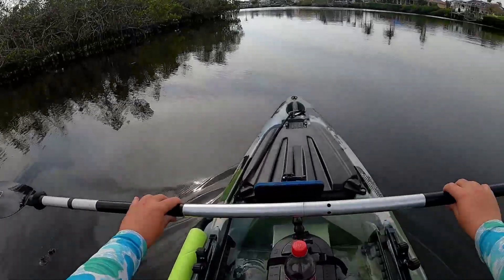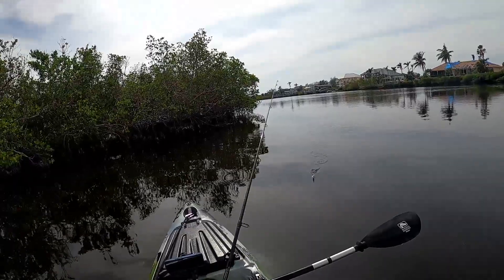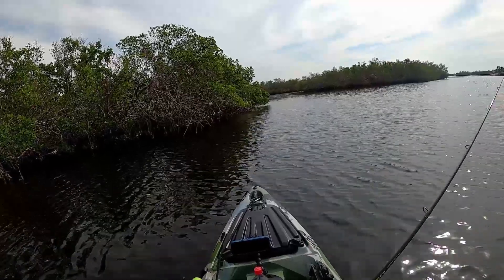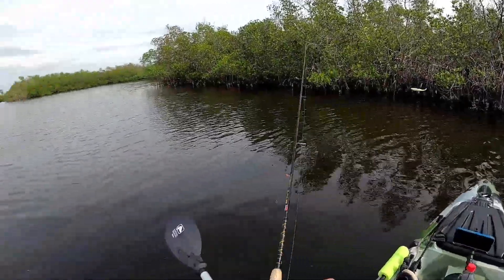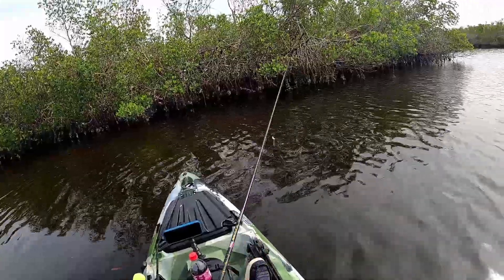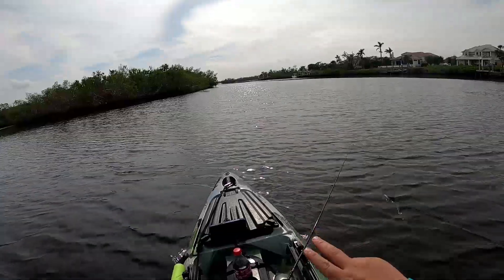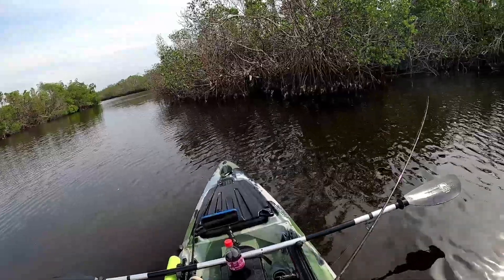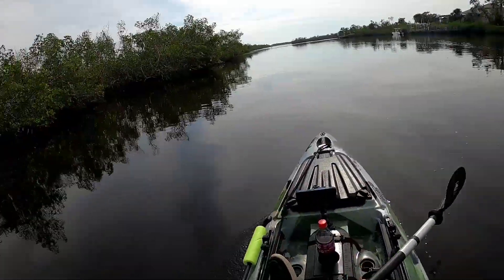How to find and fish new areas near your house!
I found this little kayak launch near my house. I went on Google maps and researched it real quick before I went. I used my knowledge of tidal flow and how fish react to tides to go explore it.